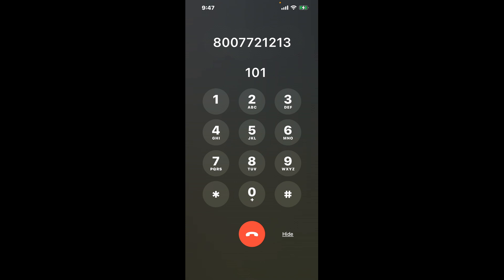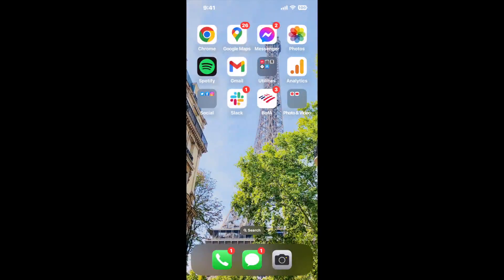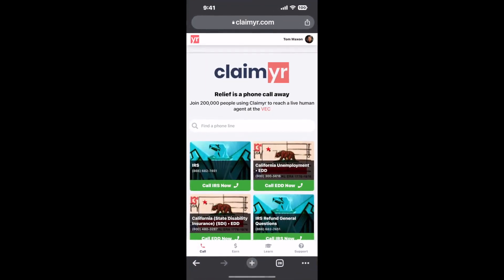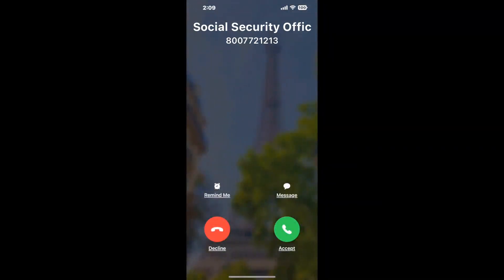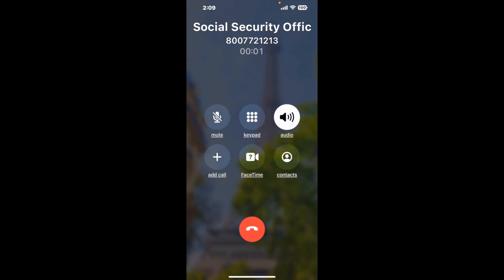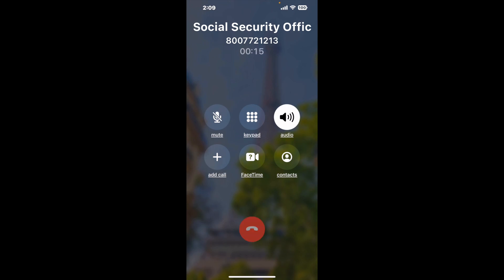Social Security Office Suite 2, 901 University Dr, State College, PA - 16801 Phone Number - How To R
Social Security Office Suite 2, 901 University Dr, State College, PA - 16801 Phone Number Update - how to call Social Security Office Suite 2, 901 University Dr, State College, PA - 16801 and get a live human agent on the phone.

    How can I speak to a live person at Social Security Office Suite 2, 901 University Dr, State College, PA - 16801?

    There are two methods to reach a live person:

    - 1.) by calling manually over and over again, get on a long hold, and then hope the call doesn't drop -- and I'll show you how to do that,
- 2.) use a calling tool that dials for you, stays on hold, and forwards a call to your phone number when an agent is on the line. (RECOMMENDED)

    - **Step 2**: select/search for "Social Security Office Suite 2, 901 University Dr, State College, PA - 16801 "
    - **Step 4**: kick back, relax, and wait for your phone to ring with a Social Security Office Suite 2, 901 University Dr, State College, PA - 16801 agent on the line!

    What is the best time to call Social Security Office Suite 2, 901 University Dr, State College, PA - 16801 ?

    The best time to call Social Security Office Suite 2, 901 University Dr, State College, PA - 16801  is Wednesday and Thursday afternoons. ⚠️**WARNING**⚠️: please beware that you often need to dedicate an entire day to dialing over and over **just to get on hold**. Also, Social Security Office Suite 2, 901 University Dr, State College, PA - 16801 is notorious for *dropping calls even when you finally do get on hold*! So if you decide to start calling mid-week, due to excessive call volume, you may not be able to reach an agent until the following week or longer.

If you don't consider calling Social Security Office Suite 2, 901 University Dr, State College, PA - 16801 a full-time profession, consider using a calling tool such as Claimyr to guarantee a callback with an agent on the line with zero hold time.